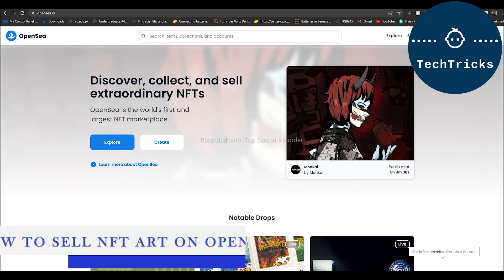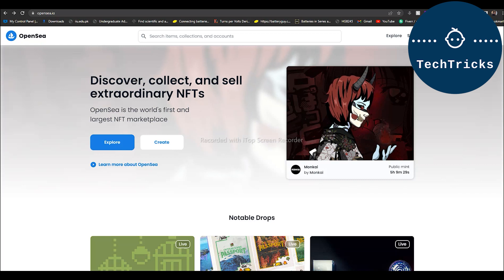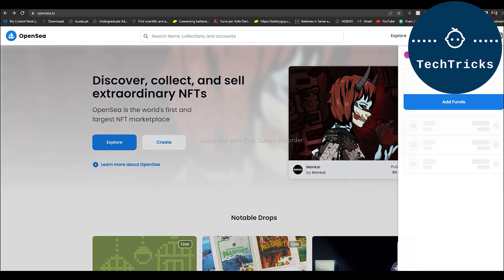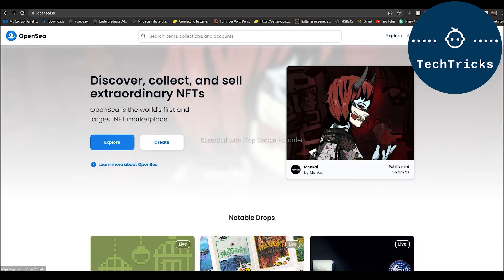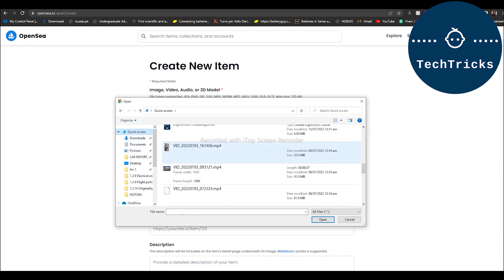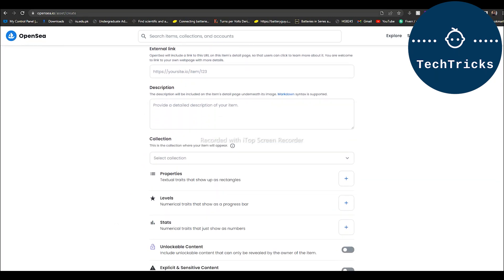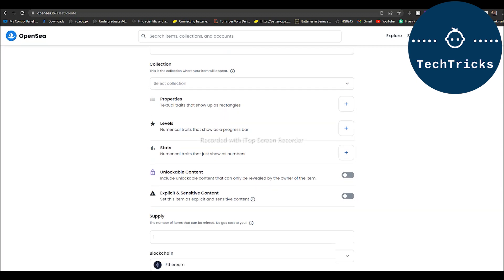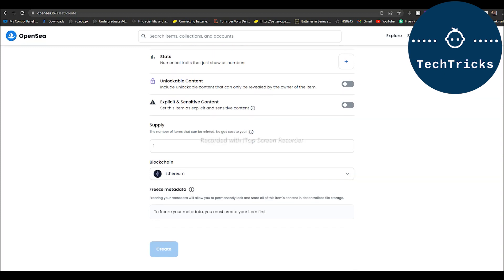[OpenSea] How to Sell NFT Art on OpenSea (OpenSea)